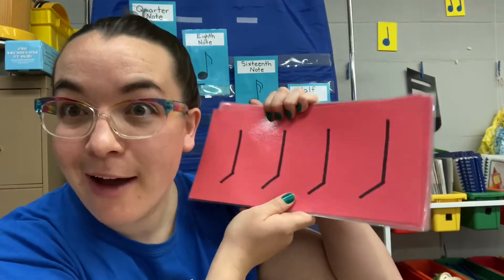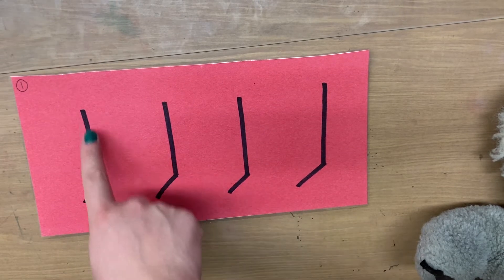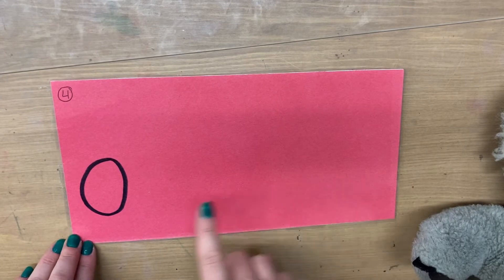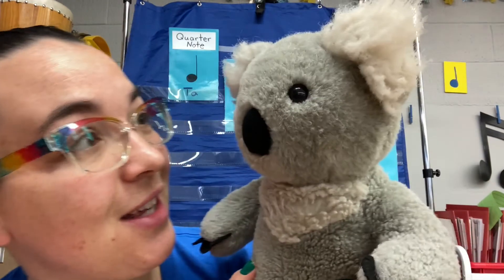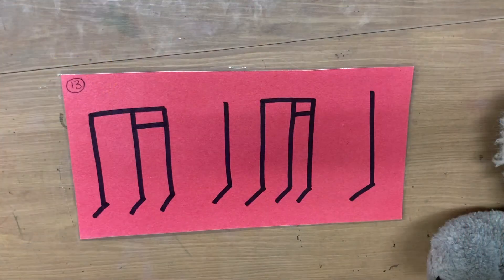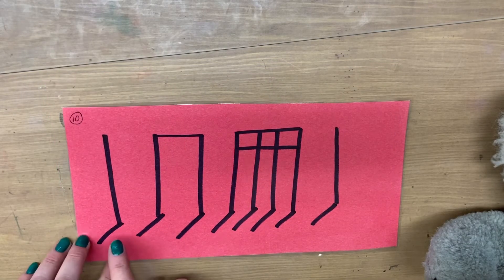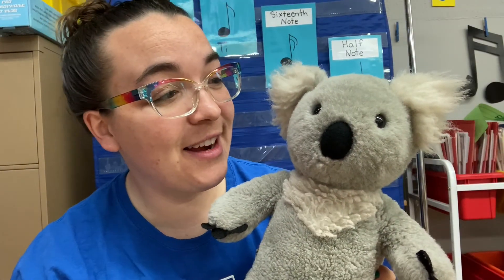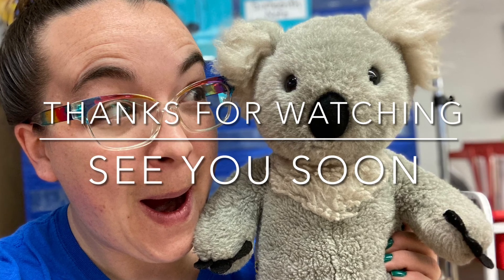Music with Mrs. Beaufeaux, Red Rhythm Card Review